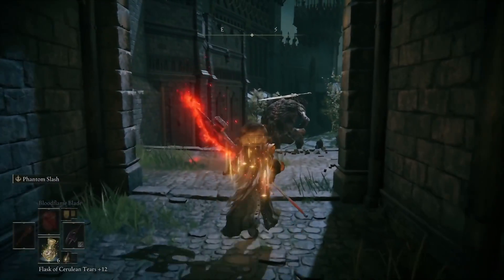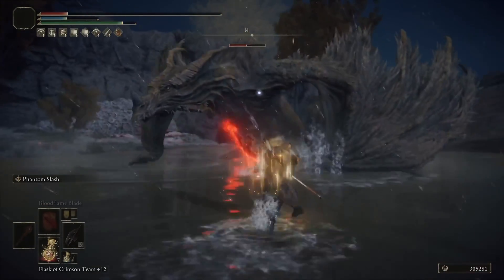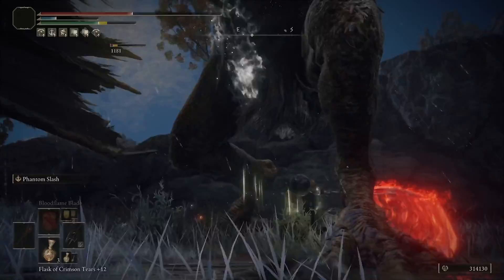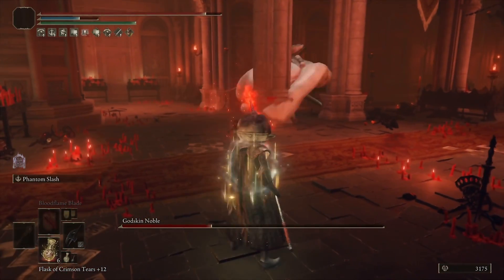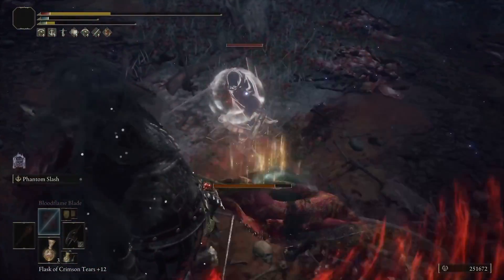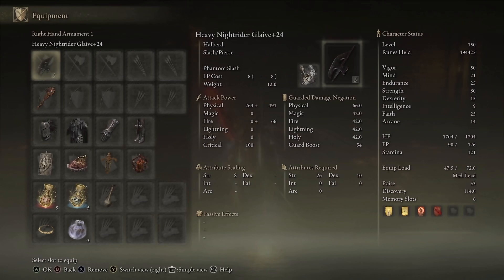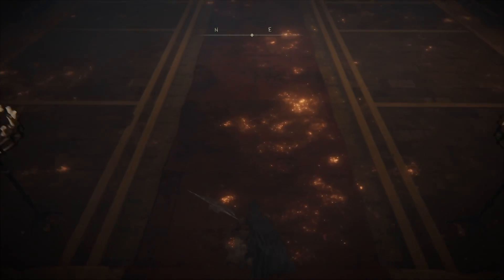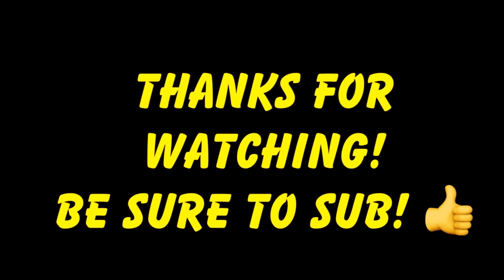Phantom Slash/Nightrider Build 🌙 (Elden Ring Patch 1.09)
Hey all. This a Phantom Slash build on Patch 1.09 in Elden Ring. This a solid one for damage and a really cool/fun ash of war to use.

For this we used:

-Nightrider Glaive +25
-Bloodflame Blade
-Phantom Slash

-Any Seal

-Axe Talisman or Lord of Blood’s Exultation
-Ritual Sword Talisman
-Dragoncrest

-Nightrider set

Buff with Golden Vow and Flame Grant Me Strength. Blessing’s Boon is good too.

Sorry if I still sound a little off. I’ve had a tooth infection all week that’s getting patched up Friday. Voiceovers have been a little tough. Once again I appreciate all of you guys!

The challenge is in the discord too so be sure to join!

This was a fan requested build but without my knowledge (i have yet to see the video) they got the idea from Nizar GG’s video below which i credited here: